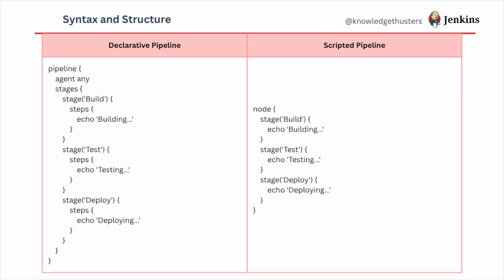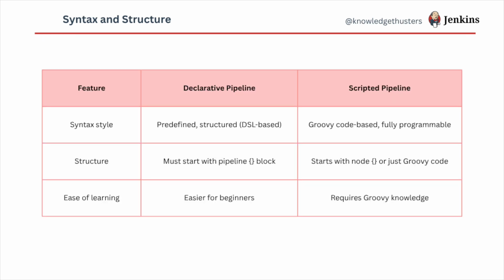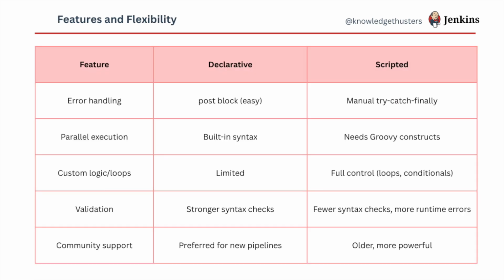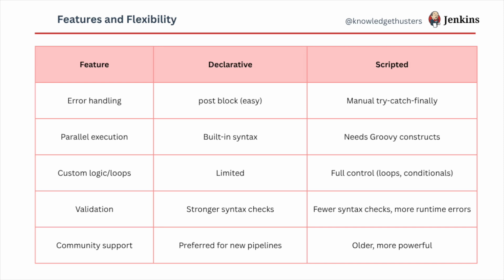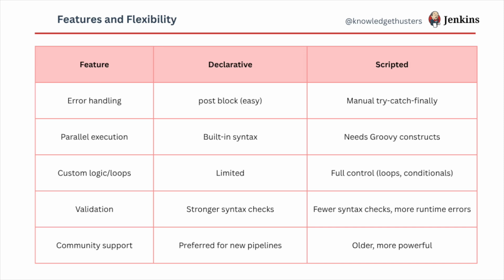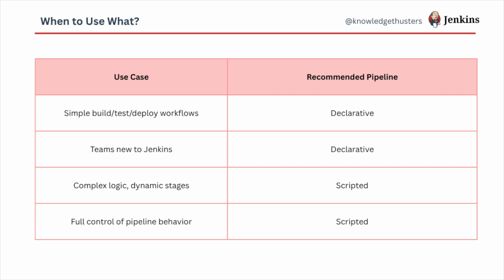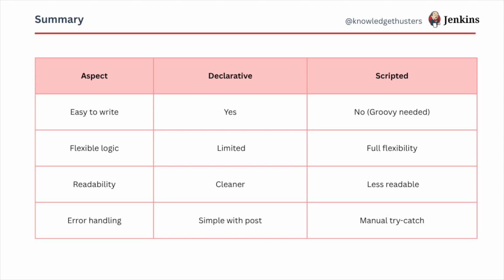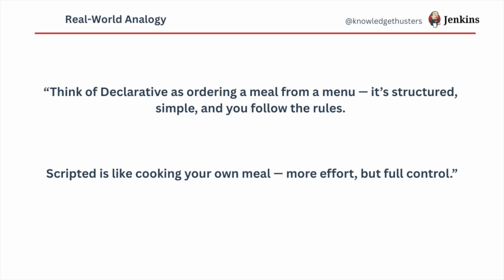Declarative vs Scripted Pipeline | Jenkins Tutorial | Knowledge Thrusters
In this jenkins tutorial, you will be able to learn difference between declarative vs scripted  pipeline in jenkins in docker. This tutorial is for Jenkins beginners.

Video Timing:
00:00 - Introduction